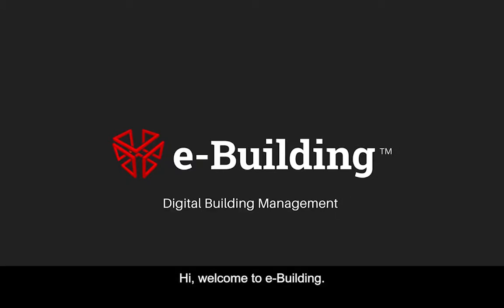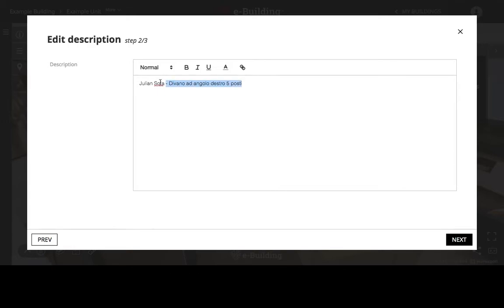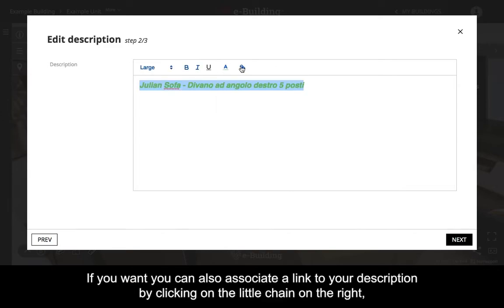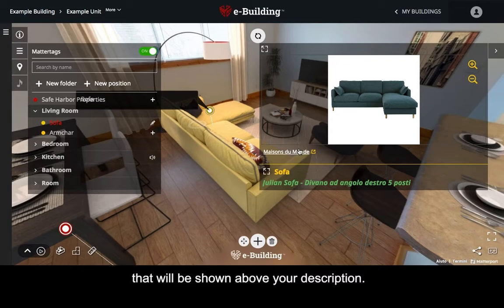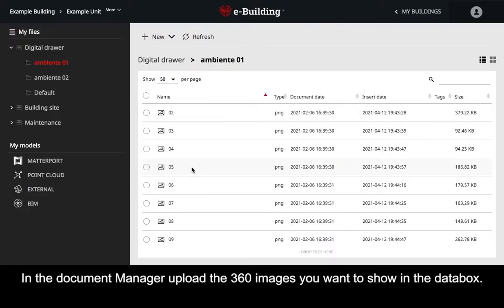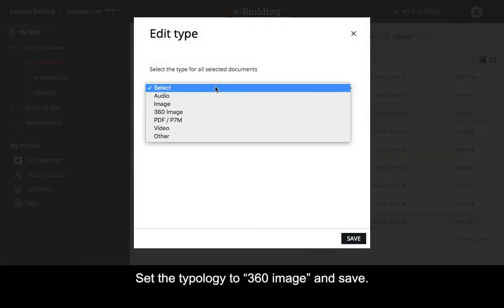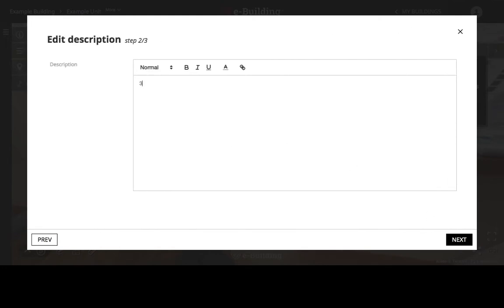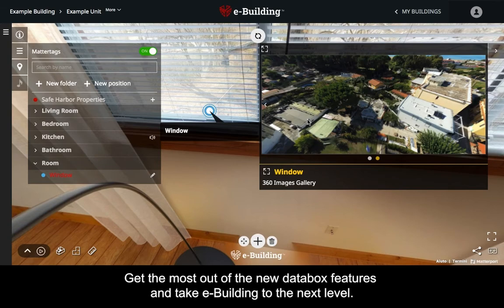NEW DATABOX FUNCTIONS // e-Building Tutorial #10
Hi, welcome to e-Building. In this video we’ll show you the new functions of the Databox.

Tutorial made by Federico Collovà